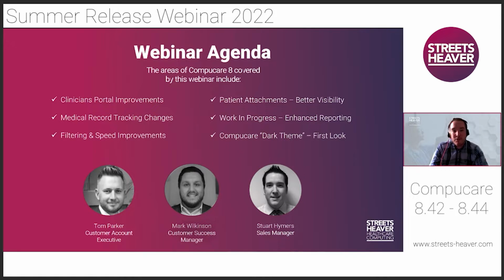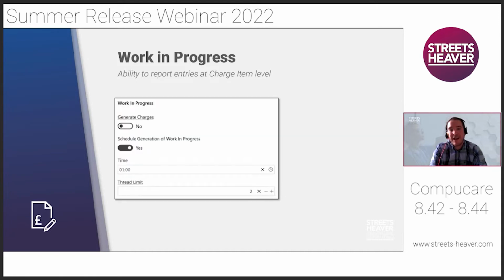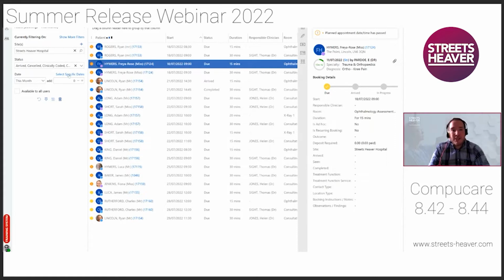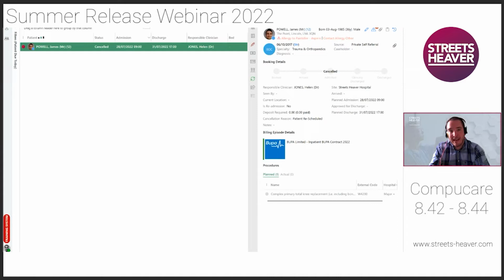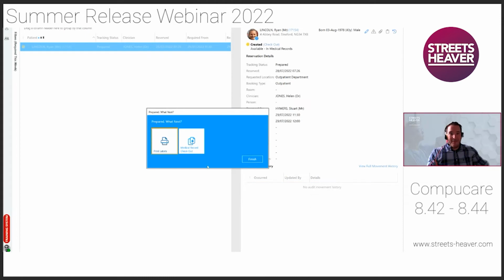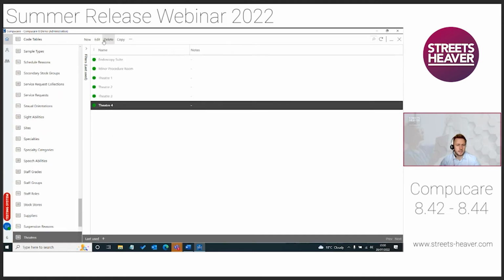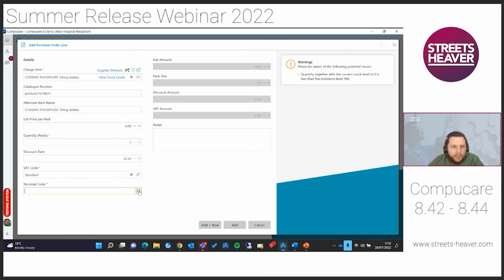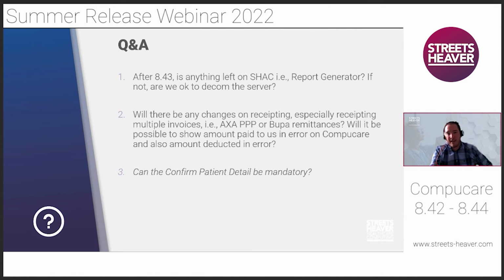Compucare 8 Summer Release Webinar 2022 - Version 8.42 - 8.44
Discover the latest enhancements from Compucare releases 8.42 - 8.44 plus other beneficial modules and features to have arrived in 2022.

0:00 Introduction
0:23 Summer Webinar Agenda
1:23 SHAC Discontinuation
4:08 Compucare Log Out Option
5:20 New Default Anaesthetic Type
6:28 Import/ Export Clinician Procedures
8:33 Inpatient Filter Panel Improvement
9:40 Work In Progress Updates
14:33 Outpatient Treatment Function Service
14:50 Waiting List Navigation
15:40 Clinicians App Enhancements
19:29 Live Compucare Demo
20:02 Default Primary ID In Search
23:15 Search And Date Filters
27:29 Billing Enhancements
30:41 Closing Cancelled Bookings
34:40 Override Charge Prices in Patient Estimates
36:40 Month End Billing
40:05 Care Pathways Visibility
42:27 Medical Record Tracking
50:15 Outpatient Next Free Multi-Booking
51:58 Check In App Enhancements
53:17 New Care Setting on Inpatient Template
54:03 Purchase Filter in Inpatient Bookings App
55:10 Mandatory Fields in Procedures
56:08 Theatre Tracking Configurations
58:21 Letter Designer Subject Field
1:01:51 Priority Visibility in Sheduler
1:04:42 Supplier Navigation Using PIP Codes
1:08:27 Improved Flexibility With Order Creation
1:12:21 eDischarge Summaries Enhancements
1:13:06 Compucare 'Dark Theme' First Look
1:14:26 Compucare Release Notes
1:15:17 Summer Release Q&A